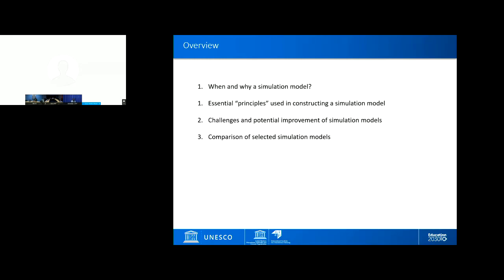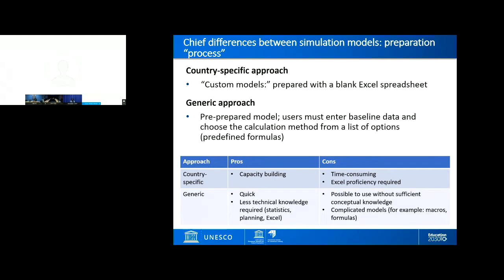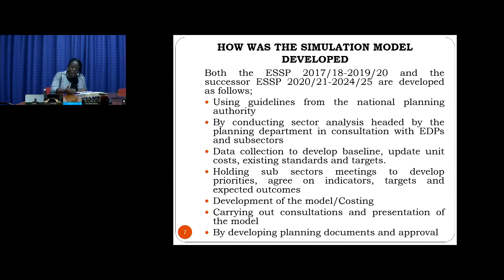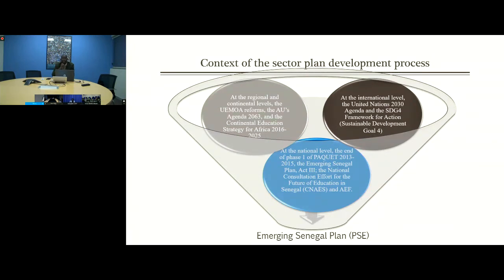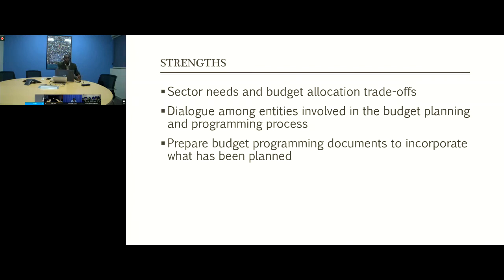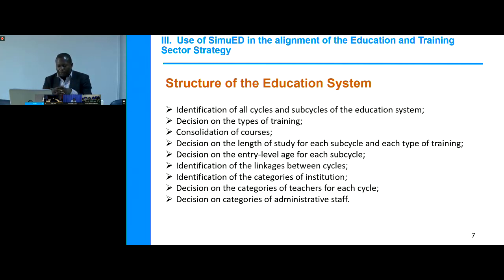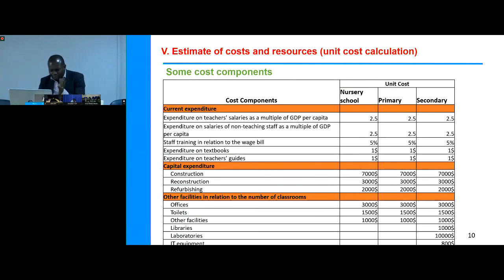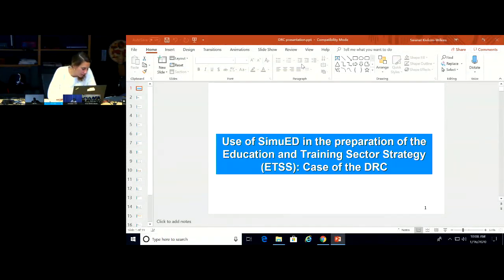Webinar: Projection and Simulation Models in the Education Sector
In this webinar, presenters discussed the context in which simulation models are developed and the key enabling factors for developing effective simulation models. The Developing Country Partners shared the experiences of developing models in three different contexts—the DRC, Uganda and Senegal.